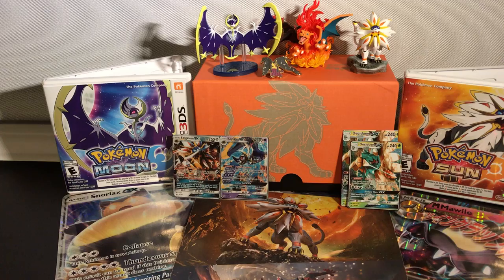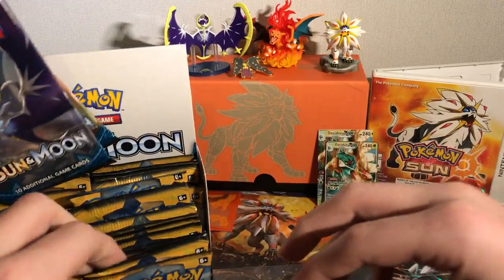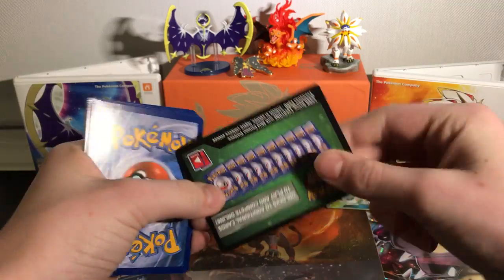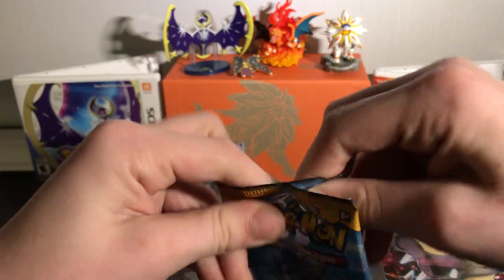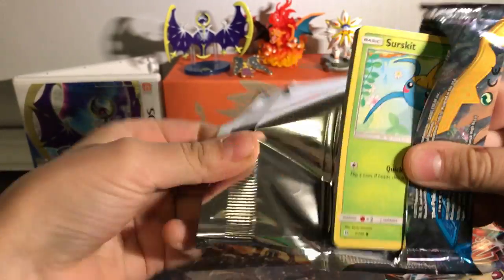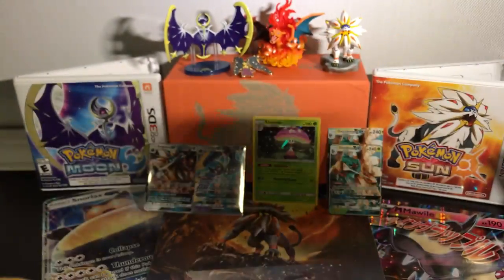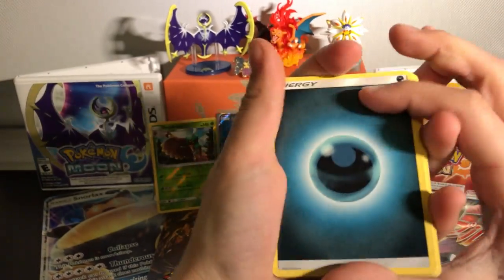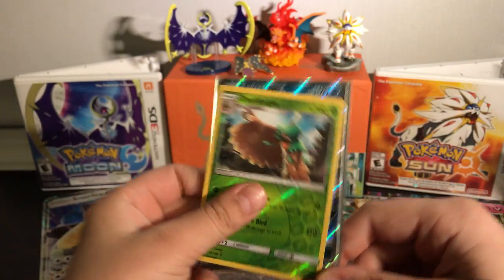SUN AND MOON BOOSTER BOX PART 1 -RARE-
Today we opened our first part of our Sun and Moon booster box!